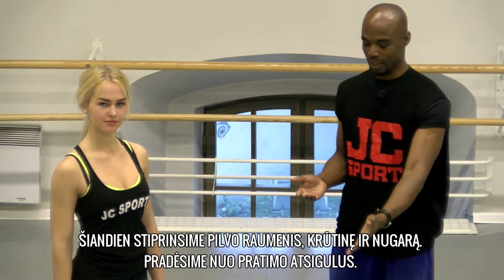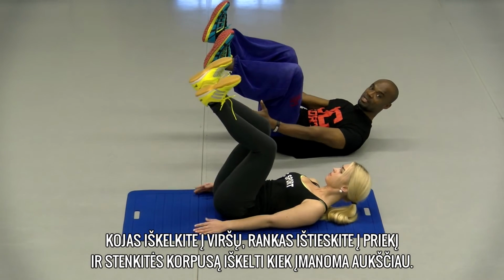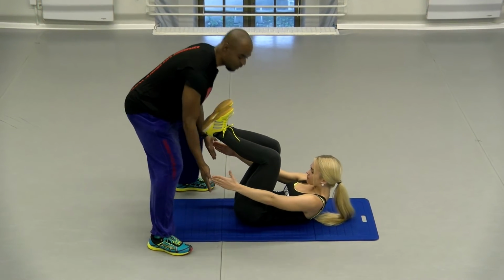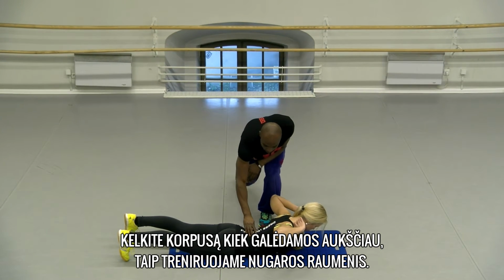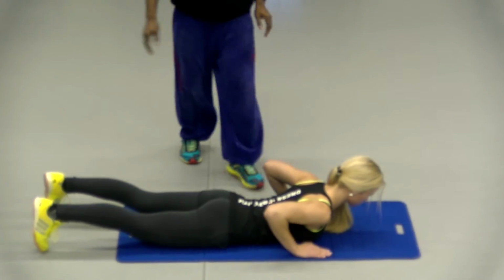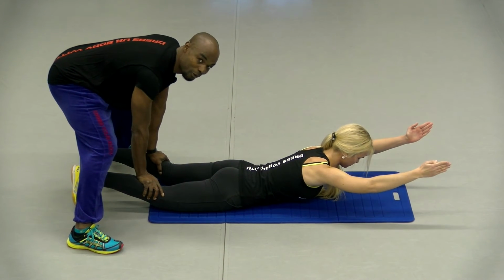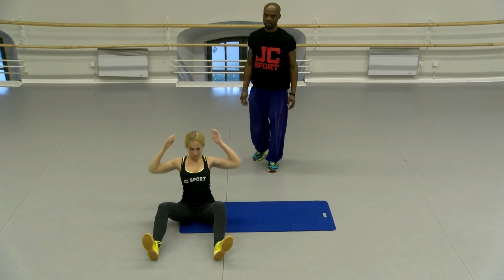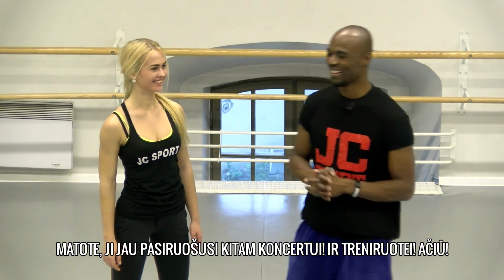JC SPORT treniruotė: pilvo, krūtinė ir nugaros raumenų stiprinimas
Elaima.lt kartu su „JC Sport“ ir treneriu Jeanu Claude'u Edorh'u pradeda treniruočių vaizdo pamokų maratoną, pavadintą „Sportas. Mada. Sveikata“! Trumpuose filmukuose supažindinsime jus su paprastais, bet efektyviais pratimais, stiprinančiais fizinį pajėgumą ir suteikiančiais kūnui tvirtumo. Nebūtina eiti į sporto klubą – savo kūną galite lavinti ir namuose!